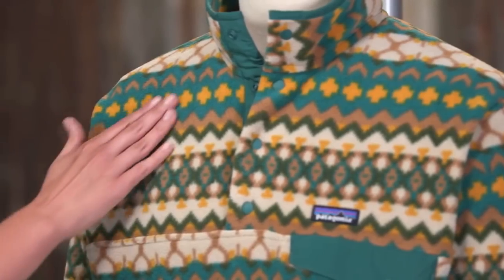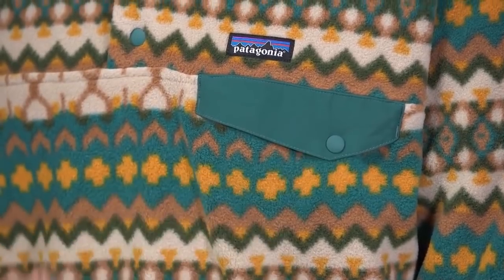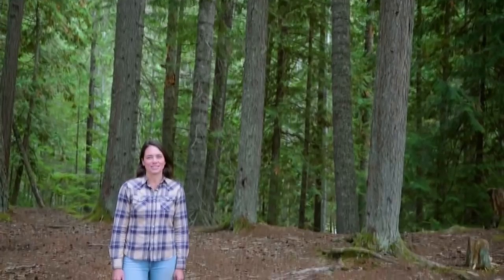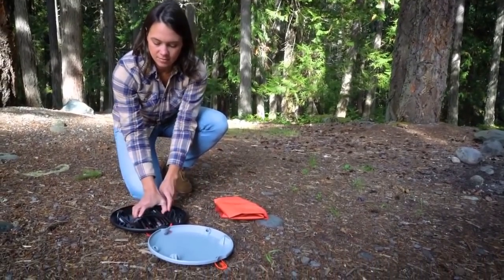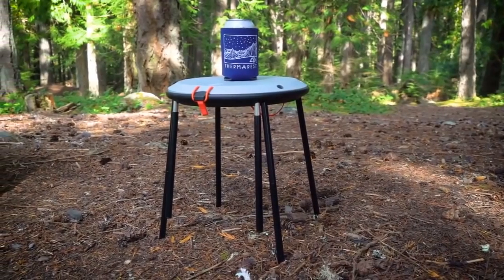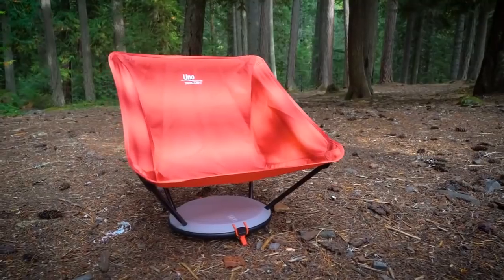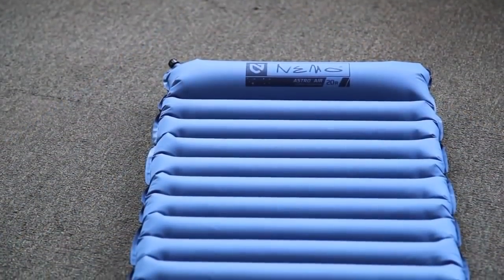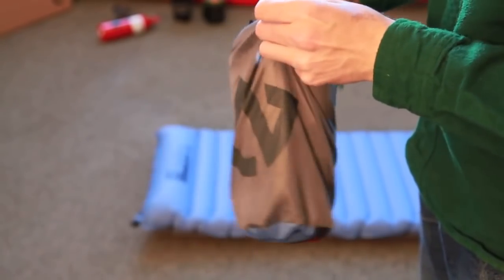Awesome Gear for Camping, Backpacking and Hiking #12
Links to the products shown in the video:

Ultraspire Lumen 100W Wrist Light
Therm-a-Rest UNO Chair
Nemo Astro Air Lite Sleeping Pad